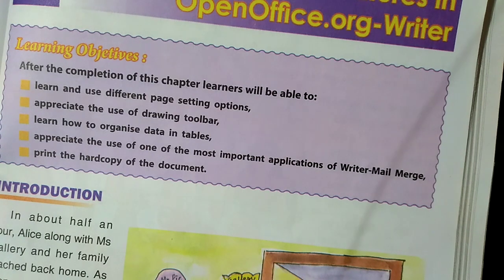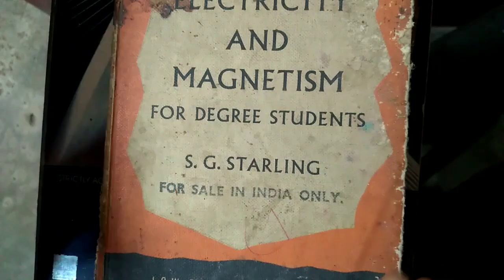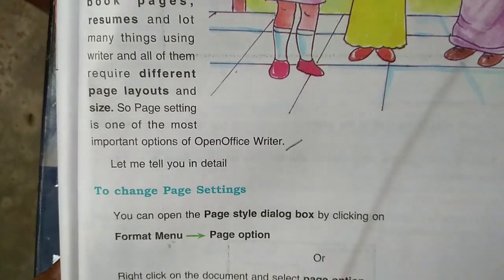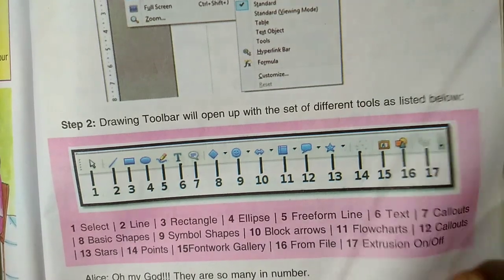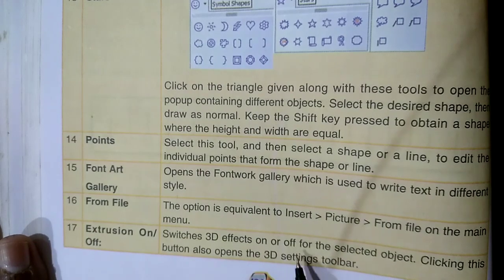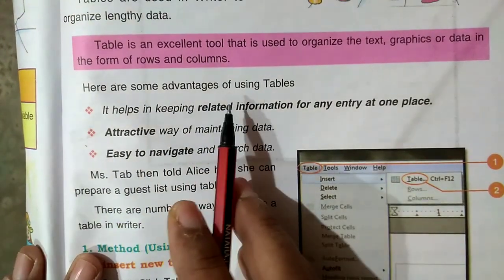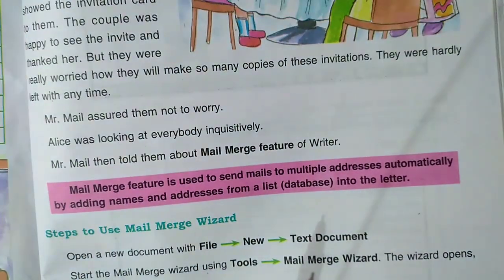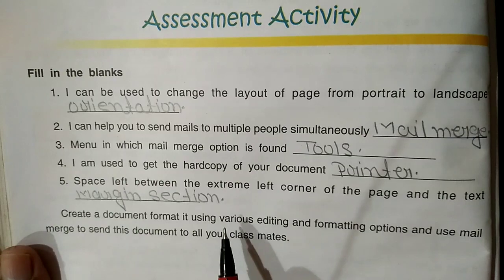For DAV STUDENTS, CLASS-5,CHAPTER-6,Advanced Features in OpenOffice.org-Writer with question and ans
Handson,class-5,chapter-6,with question and answer #